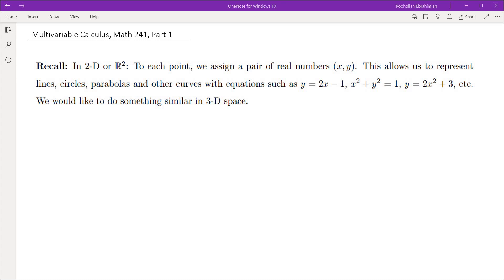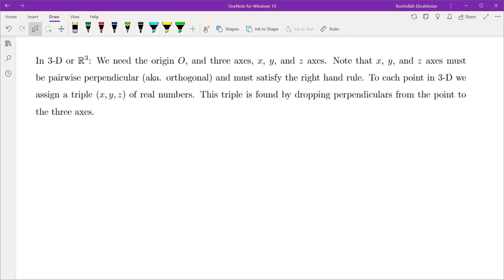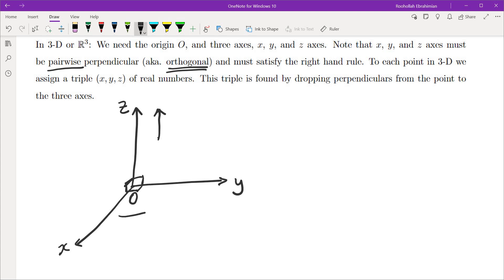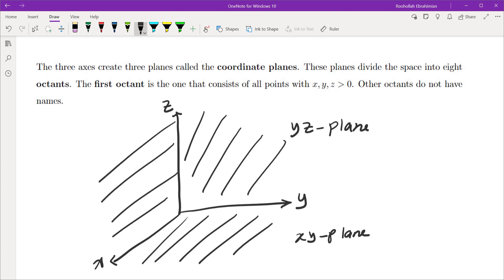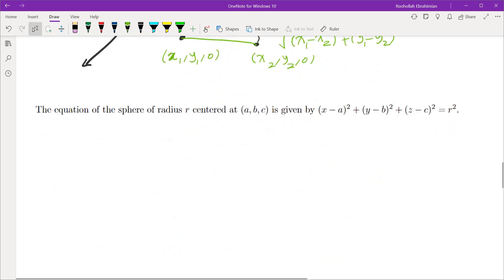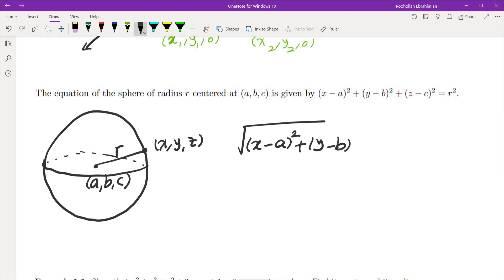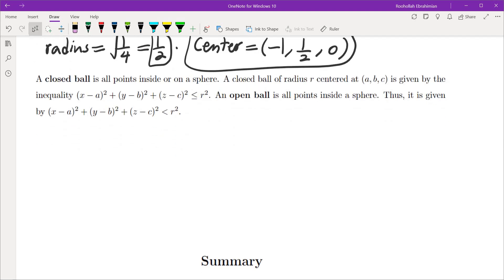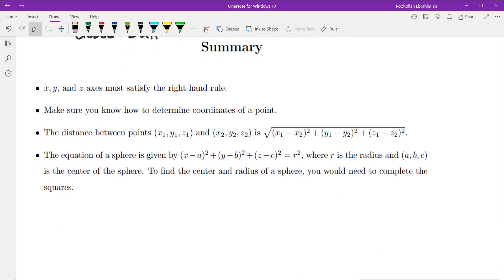Part 1 | Axes, Points, Distance Formula, Spheres and Balls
This is the first of a series of videos for the Multivariable Calculus course that I teach at the University of Maryland. Even though the course is a computational multivariable calculus course, I will discuss the intution and reason behind many of the formulas discussed in this course.

Axes: 2:30

Distance Formula: 6:40

Spheres: 8:20

Example on Spheres: 9:10

Open and Closed Balls: 11:20